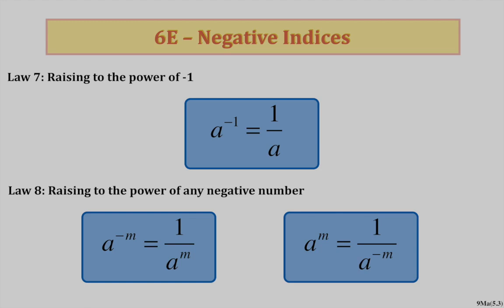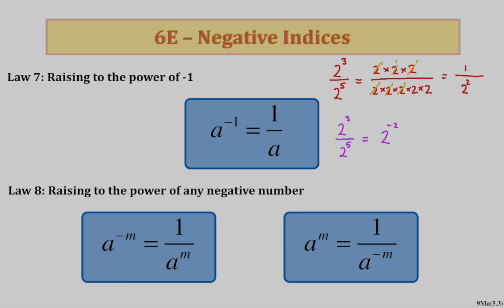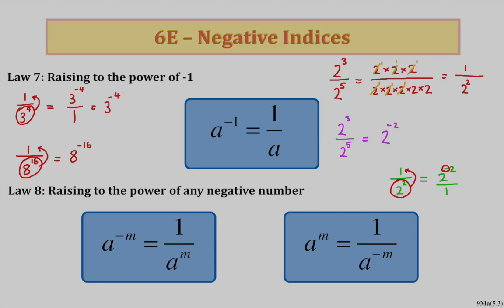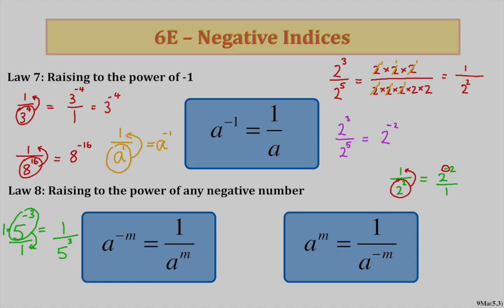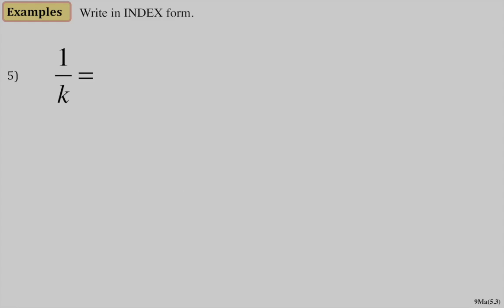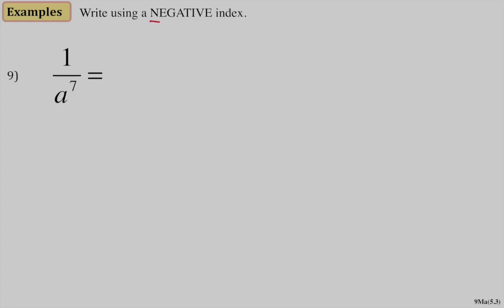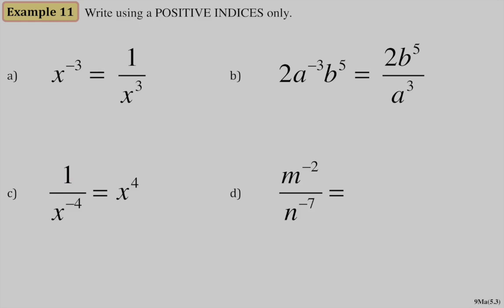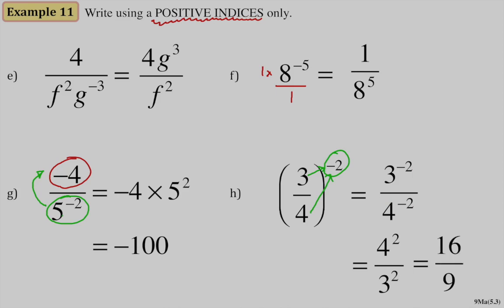9Ma 6E Negative Indices z